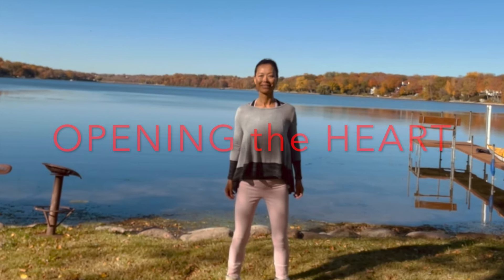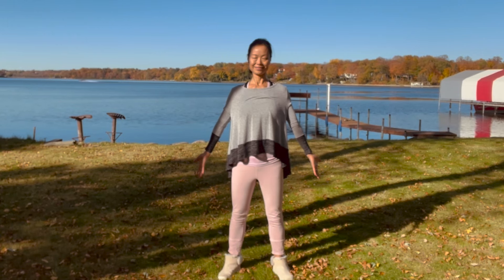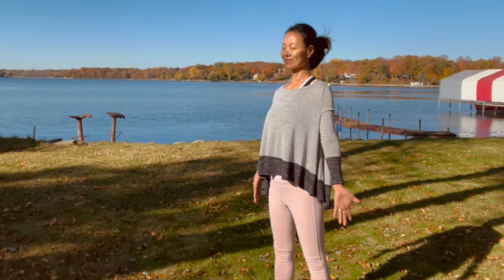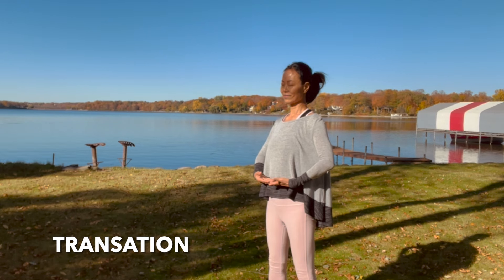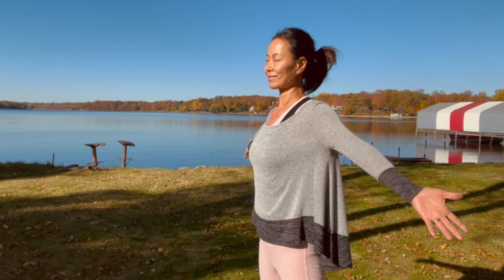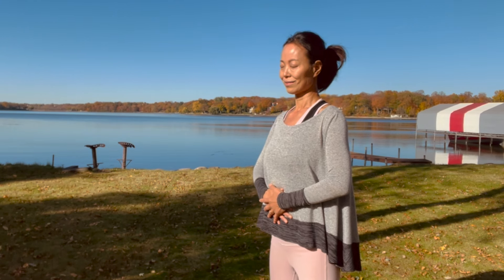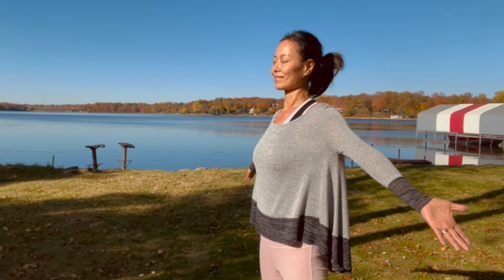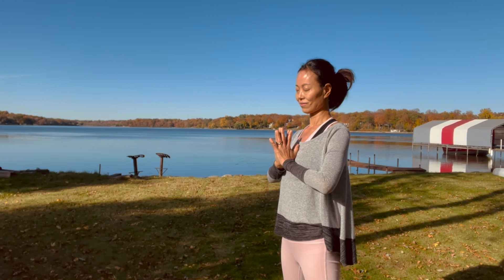15 MIN QIGONG FOR ALL LEVELS | OPENING THE HEART & CLEARING THE LUNGS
This qigong practice stimulates the pericardium, as well as the lung meridians. Regular practice will help bring relief for heart palpitation, and other mild heart conditions. When the lungs are clear and strong, it strengthens the Wei Qi - the "protective qi', it naturally boost the immune system, as well as balancing emotions.

A FEW PRODUCTS I LOVE

ZAMATHOME Bluedott™ Ultra Button Pillow (For great quality sleep and eliminating neck pain)

BEES AND TREES MANUKA HONEY: (For immunity, anti-inflammation and dry eyes)

ORGANIC CASTOR OIL (For both dry skin and dry eyes)

SHEEP HORN COMB (Excellent for GuaSha treatment)
Great for invigorating your head, skin on the face and limbs, to improve blood circulation.
Small Size
Large Size

COMMUNITY
I would love for you to join us on this healing journey.
If you an Instagram user, please check out my Instagram channel